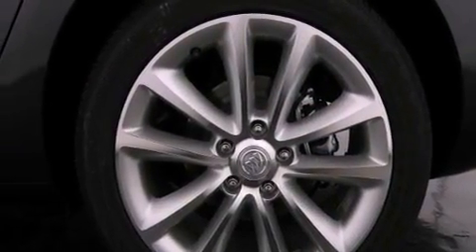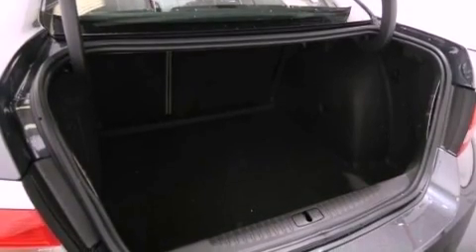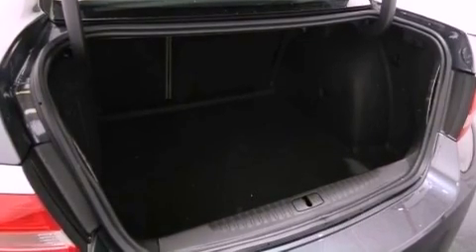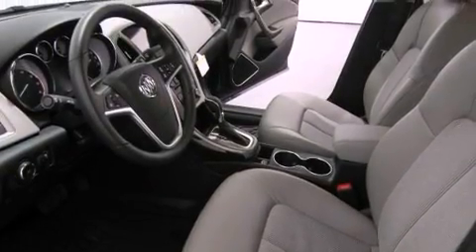2013 Buick Verano Gran Rapid MIssissippi 49512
We are proud to present this 2013 Buick Verano .

 Year : 2013
 Make : Buick
 Model : Verano
 Engine : Engine, ECOTEC 2.4L DOHC 4-cylinder SIDI (Spark Ignition Direct
 Trans . : Automatic

 Miles : 10